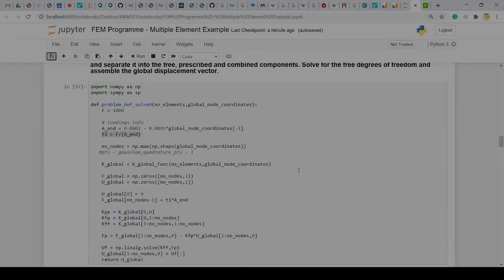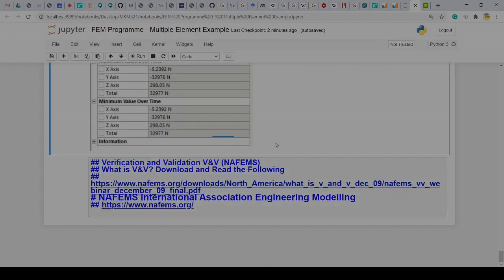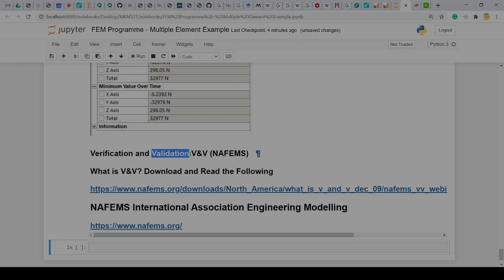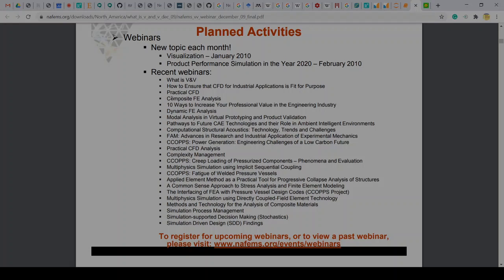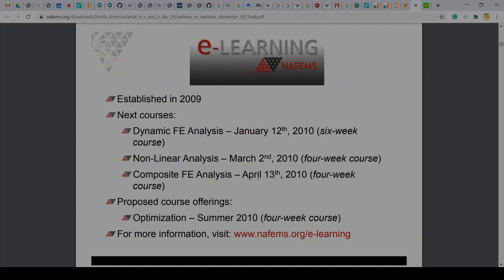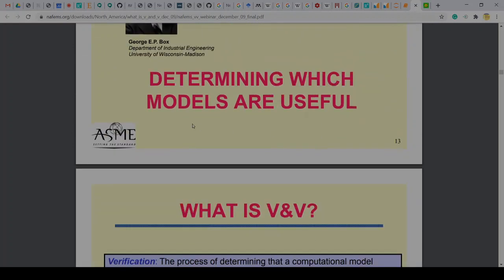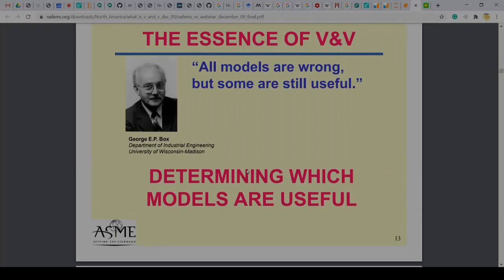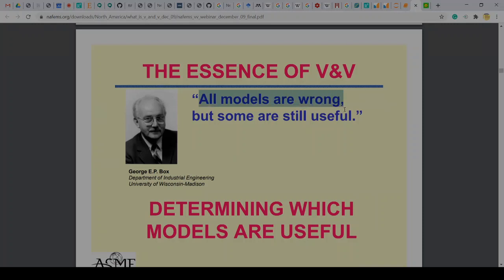W8L3V4 V&V All Models Are Wrong But Some Are Useful